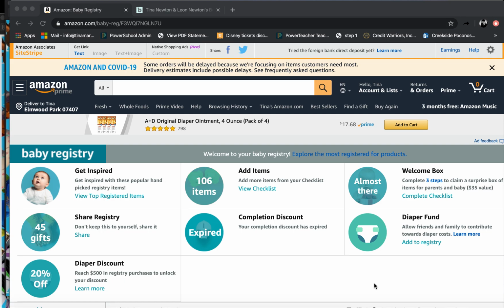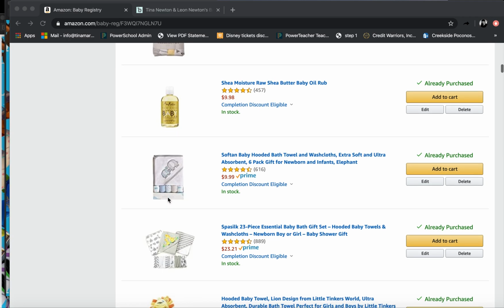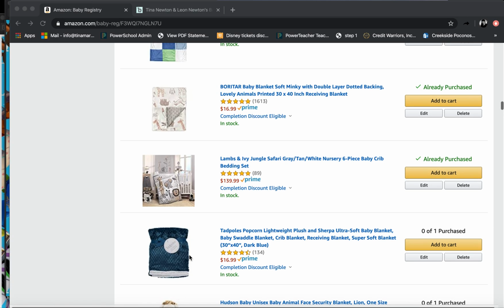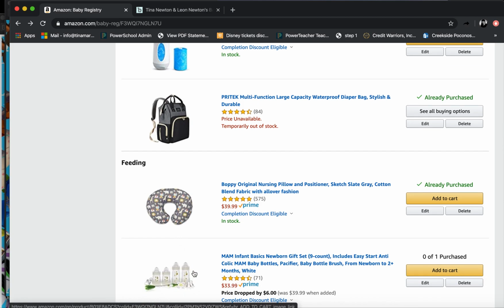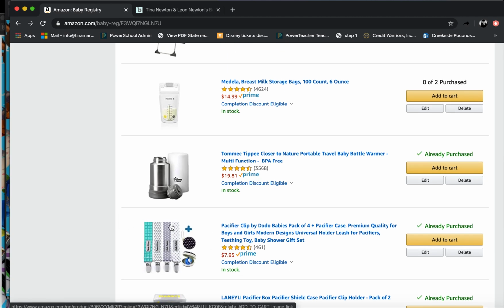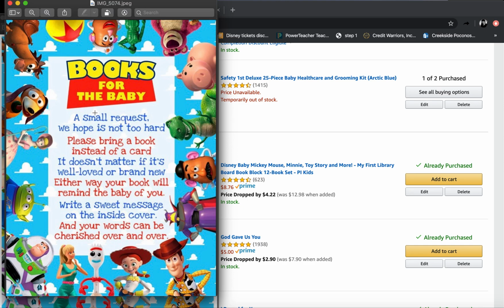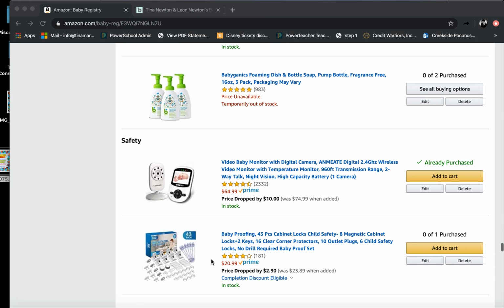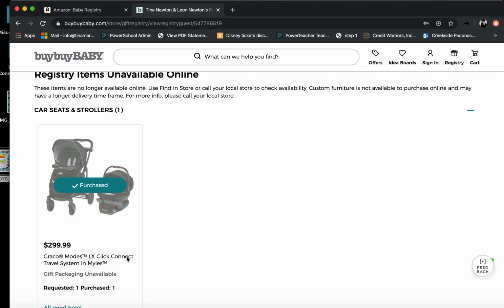My Baby Registry... What I need and didn't need on my registry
Hey All - I made this video people who need help figuring out what to include in their baby registry.  I have watched tons of videos, when I was creating mine.  I really hope this is helpful.  It's pretty long but because I go into detail of why I needed it or didn't need it.  Hope this helps :-)